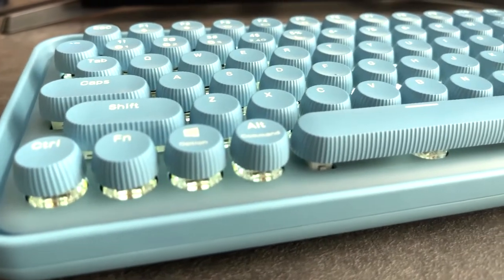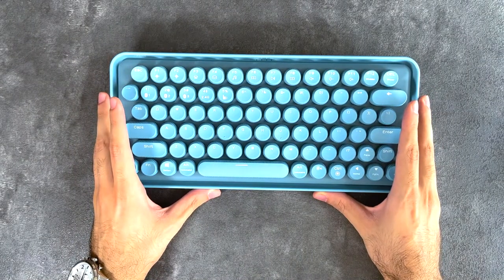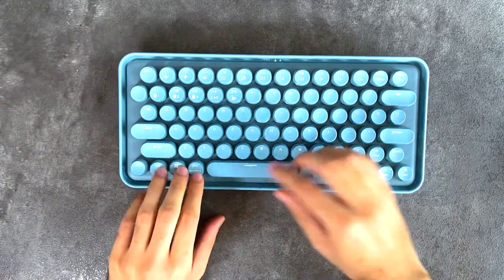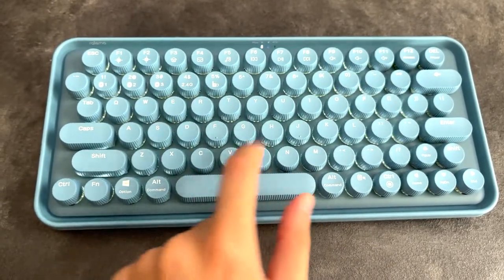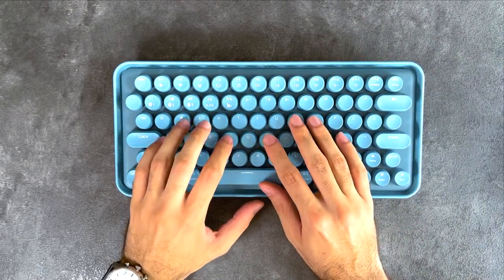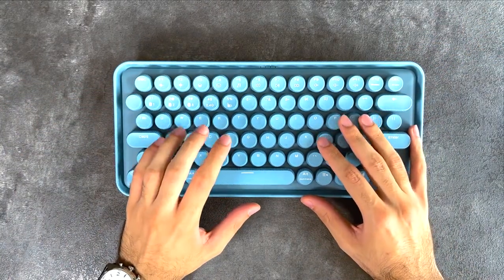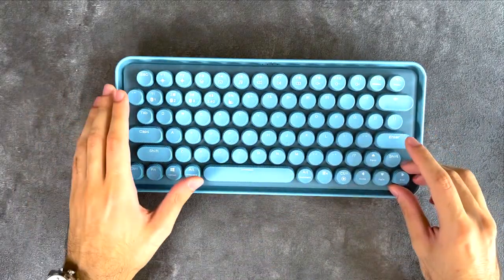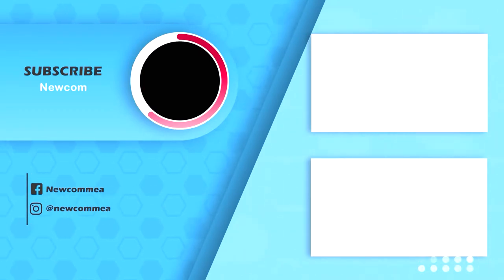Unboxing and Reviewing Rapoo's Ralemo Pre 5 Keyboard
The Ralemo Pre 5 is one of Rapoo's most innovative keyboards. With a compact and stylish design, this wireless keyboard can connect to up to five separate devices and switch between them effortlessly.

The Ralemo Pre 5 features mechanical switches offering all four options of mechanical switches: Black, Blue, Red, and Brown. The Rapoo Ralemo Pre 5 features Bluetooth 3.0, 5.0, a 2.4Ghz wireless dongle, and a wired connectivity option for when you need extra stable connection.

For more information on the Ralemo keyboard and mouse, please

If you are interested in the specifications of this keyboard, please check out

Chapters
0:00 Unboxing
0:47 Overview and Design
2:24 Layout and keys
4:10 Backlight
5:08 Multi-connectivity options
7:05 Portability
7:47 Switches
9:37 Typing test
10:08 Feedback post typing test
11:16 Recap and final words